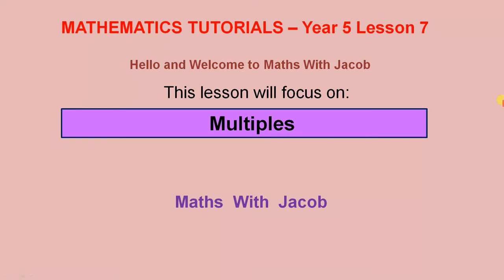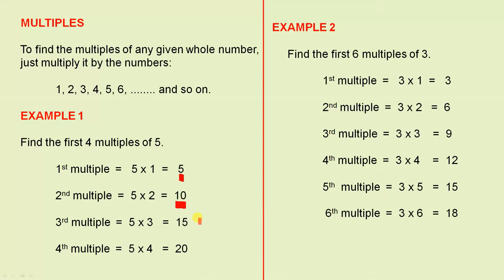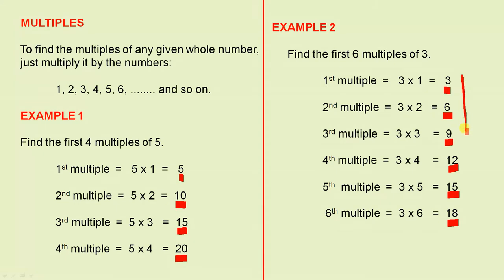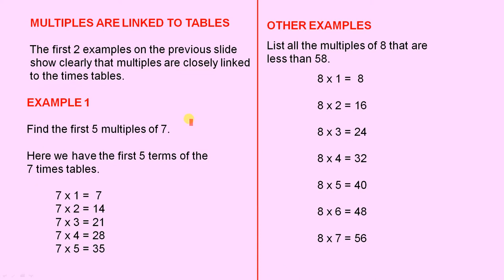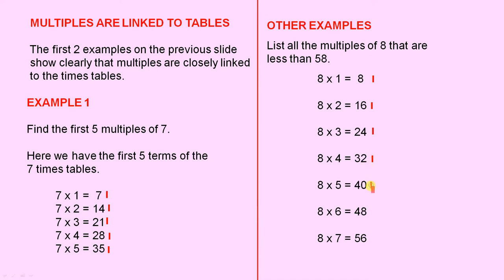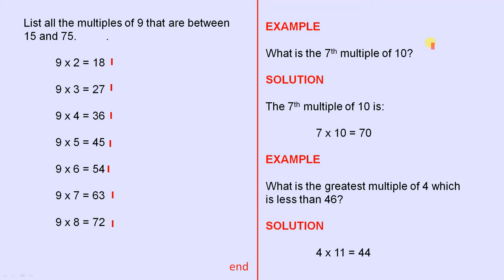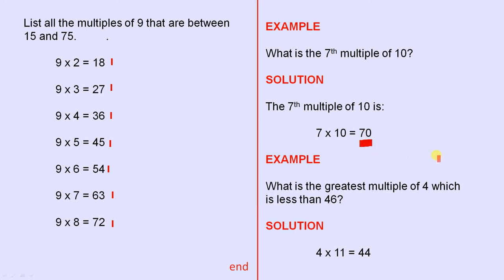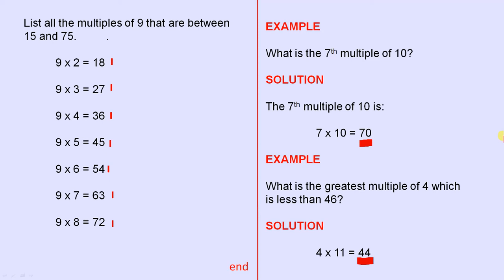Multiples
This video introduces the idea of multiples and uses examples to help students understand the topic.